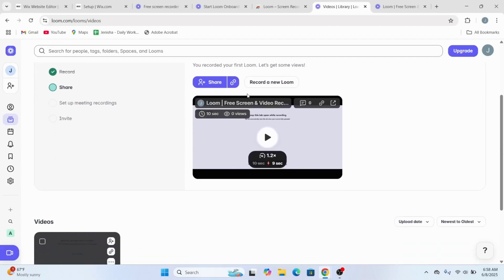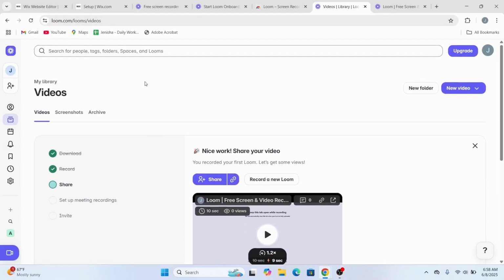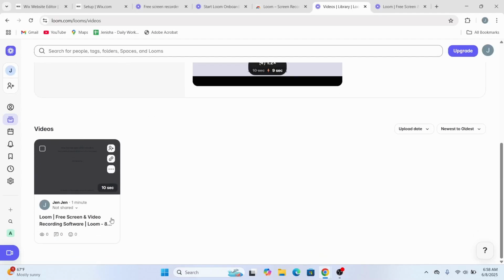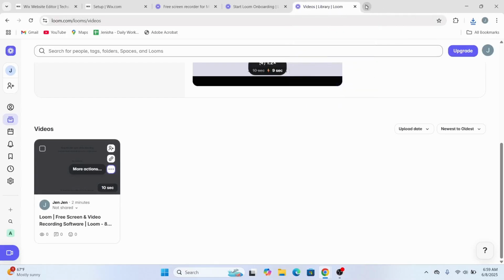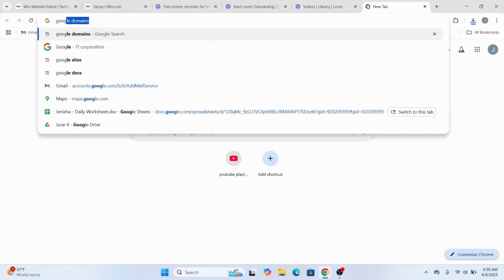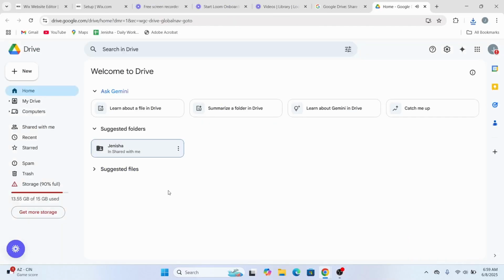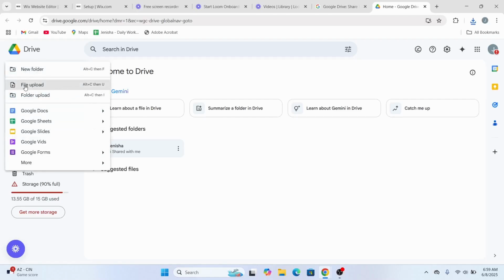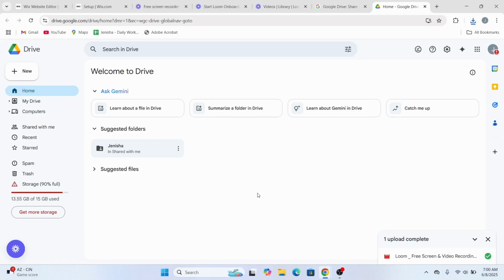How to Upload Loom Video to Google Drive (Quick & Easy)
Want to upload your Loom video to Google Drive for easy access and sharing? This video will guide you through the steps on how to upload Loom video to Google Drive quickly and easily. Whether you're asking, "How do I save my Loom video to Google Drive?" or need help transferring your recordings, this tutorial has you covered. Learn the steps to download from Loom and upload directly to your Google Drive in just a few clicks. Watch now to see how you can upload Loom video to Google Drive today!

Timestamps:

00:00 How to Upload Loom Video to Google Drive
00:10 How Do I Save My Loom Video to Google Drive?